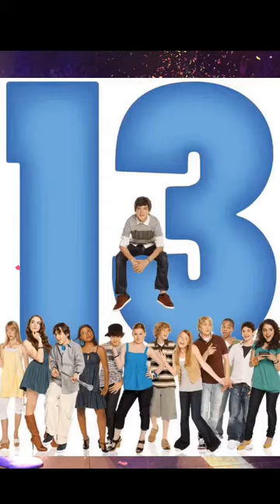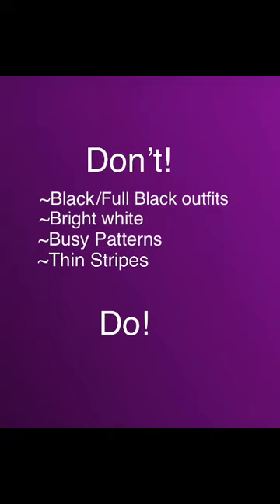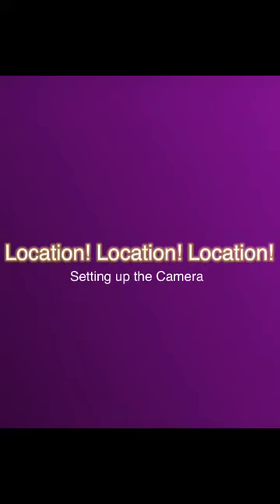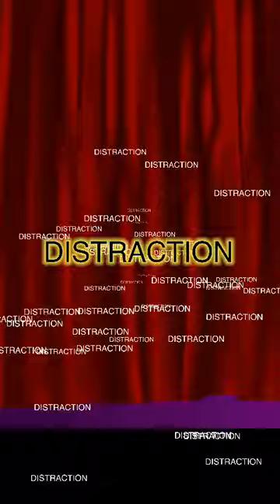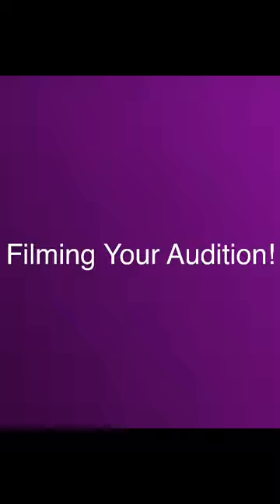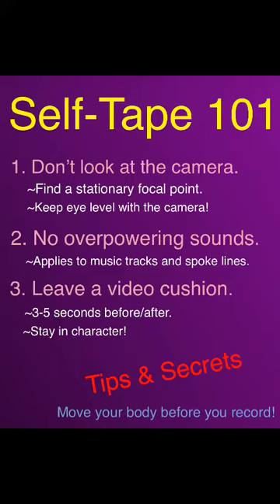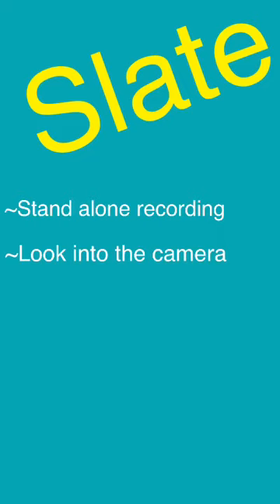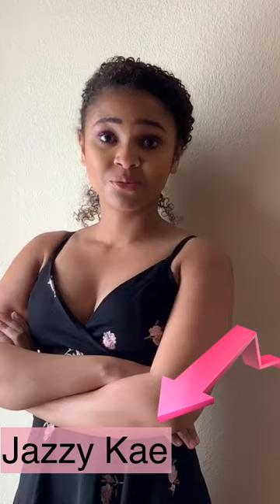Self Taping 101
Broadway Actress and CCTA Alum Brynn Williams gives some helpful tips on how to film a self-tape audition.